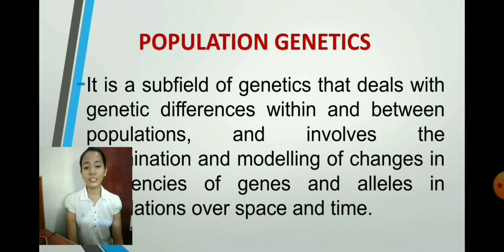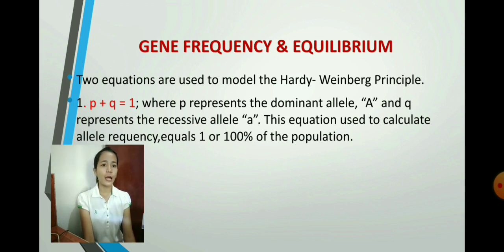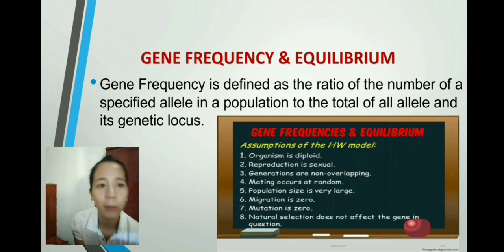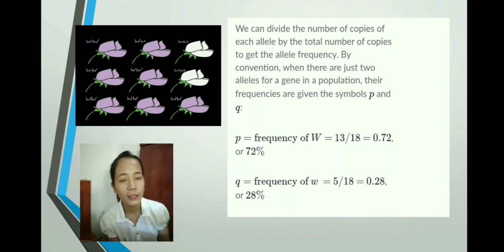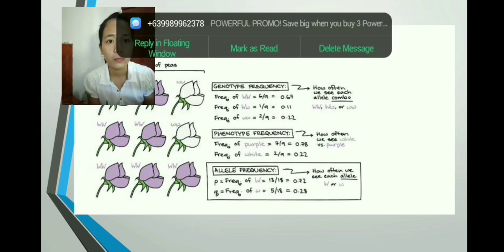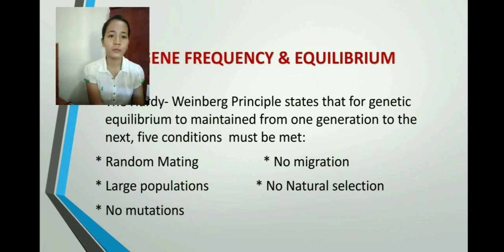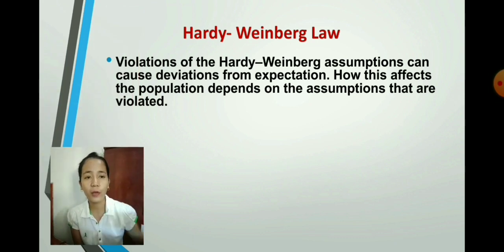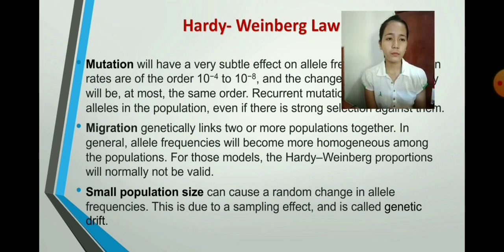June 18, 2021